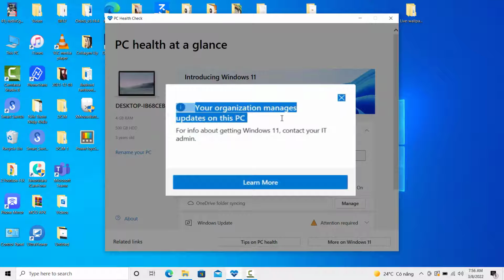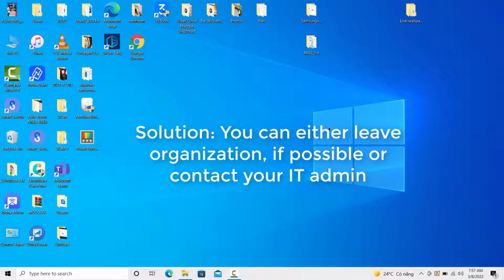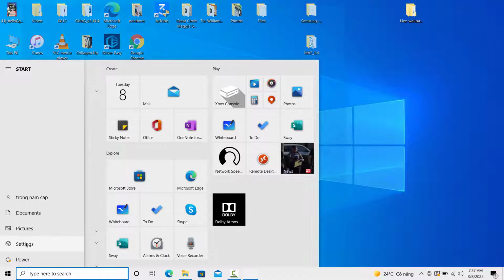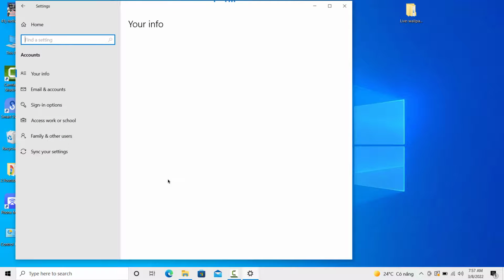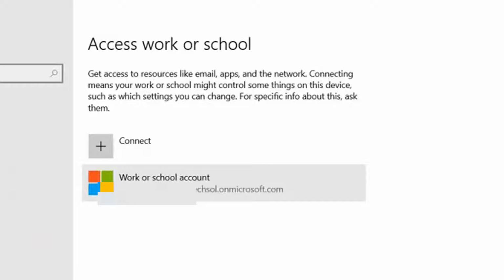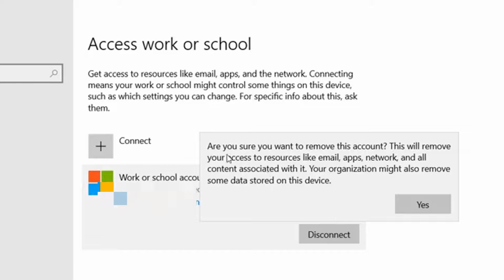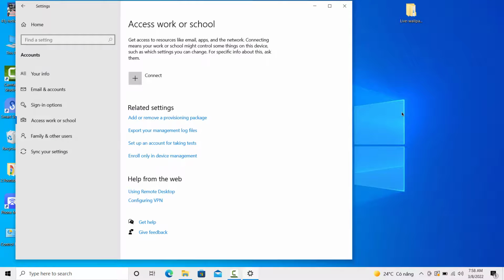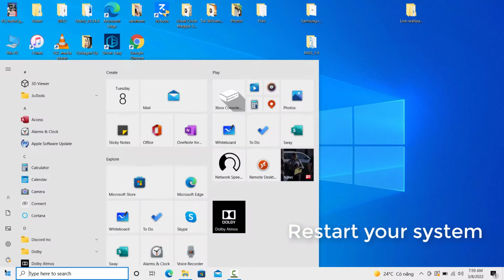Your organization manages updates on this PC (SOLVED)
This video will show you how to fix Your organization manages updates on this PC message while checking eligibility for Windows 11.